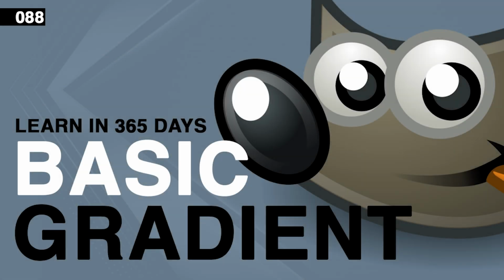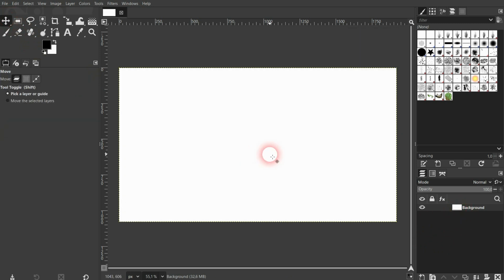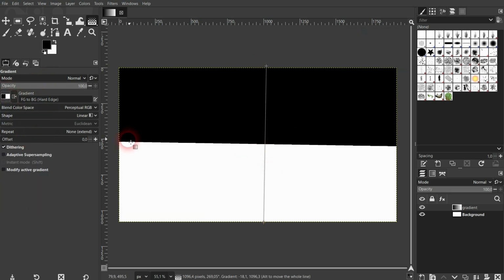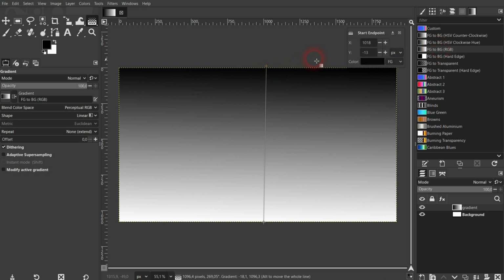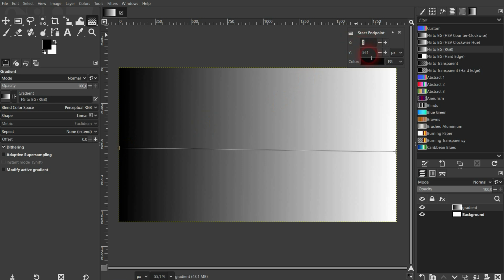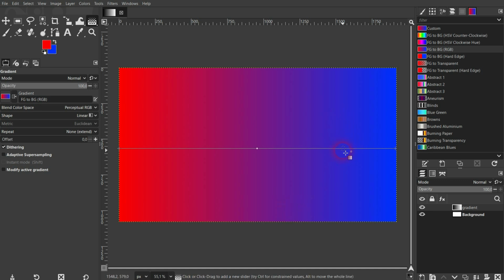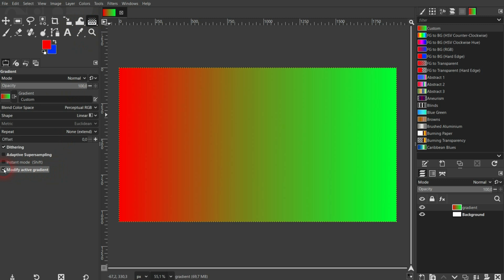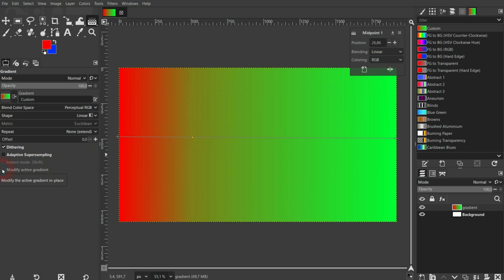How to Create Gradients in Gimp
Learn Gimp in 365 Days - Day 88: In this tutorial I'll show you how to create basic gradients in Gimp.